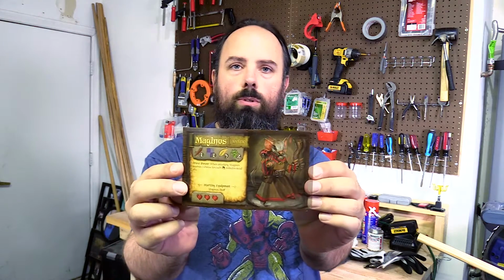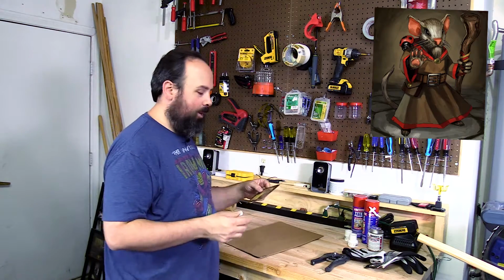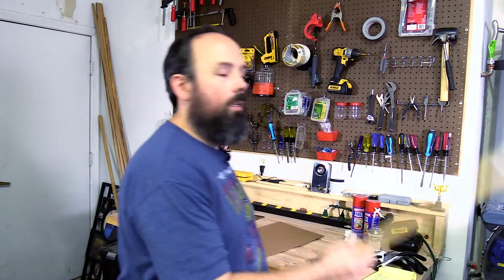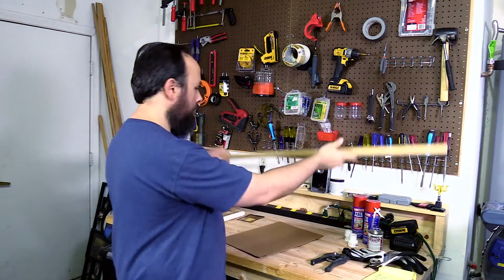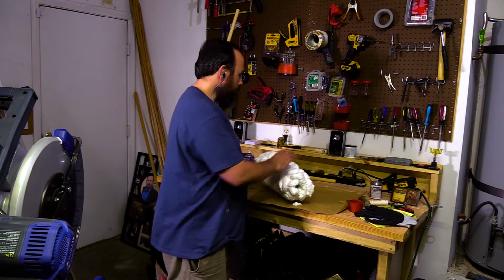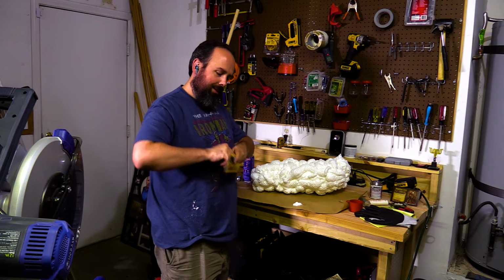Making a Maginos Cosplay with Spray Foam - Part 1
Instead of my weekly vlog, I introduce everyone to my workshop as I start making my first cosplay!  Maginos from Mice & Mystics.

In this first set of videos, I'm going to be making Maginos Staff, as well as the core of his ears and hopefully Meeps!  I'm using spray foam for most of this, so join me as I figure this out.

Kamui is one of my primary resources, her site has a ton of cool tips and guides!

* ARCANE PACKAGES Want to send something?
Richard Mathis
505 east windmill pkwy ln suite 1C #102

SOME OF MY FAVORITE BOARD GAME SUPPLIES
Card Sleeves
Game Mat
Star Mat

Some of my favorite Board Games
Cthulhu Wars
Terraforming Mars
Pandemic Legacy

WHAT I USE TO MAKE THESE VIDEOS
NIKON Z7
Falcon F7
MixPre-3 II
Aputure LS C120D
Aputure Light Dome